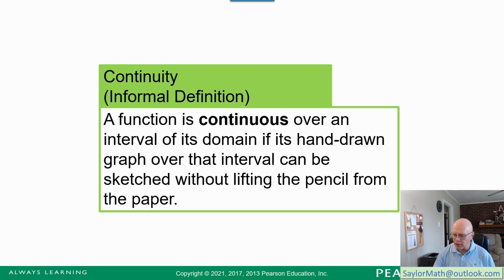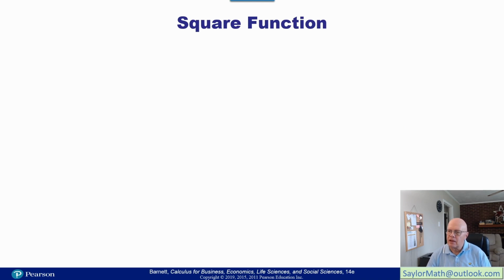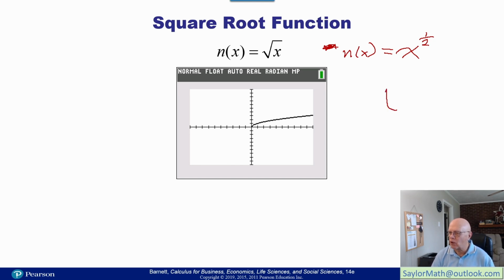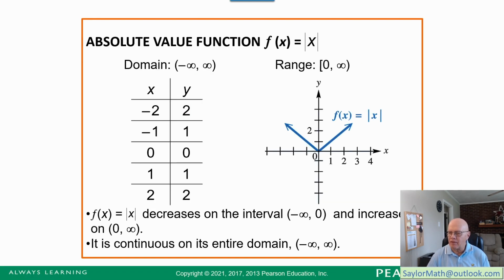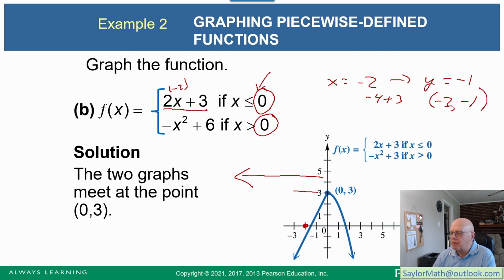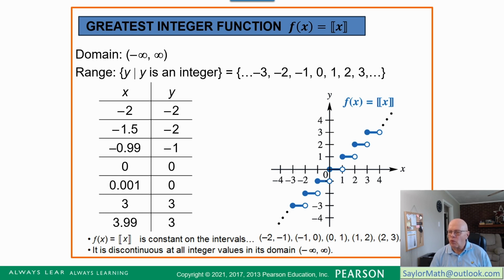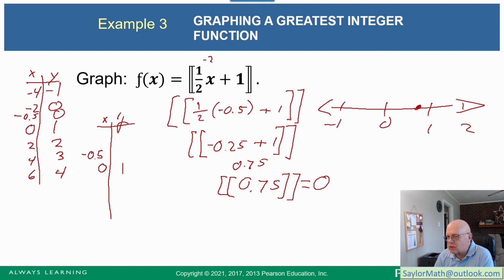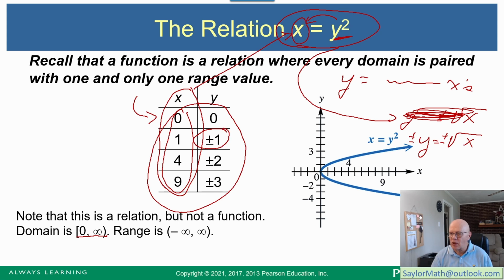Lesson for 2 6 Graphs of Basic Functions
Continuity
 The Identity, Squaring, and Cubing Functions
 The Square Root and Cube Root Functions
 The Absolute Value Function
 Piecewise-Defined Functions
 The Relation x = y2